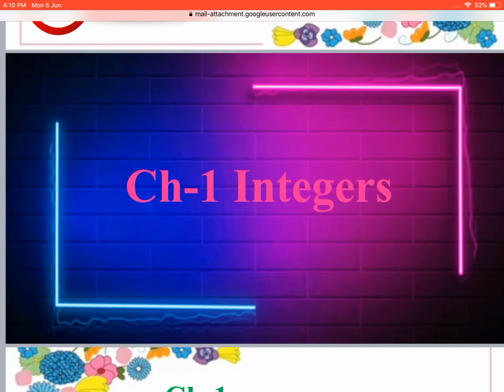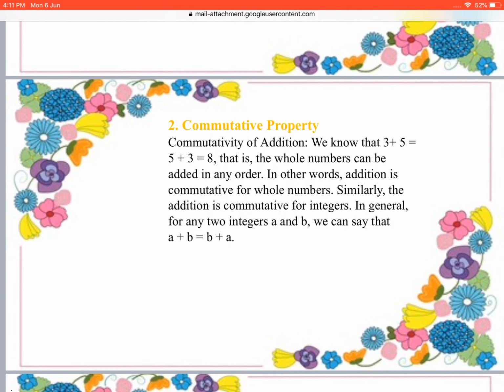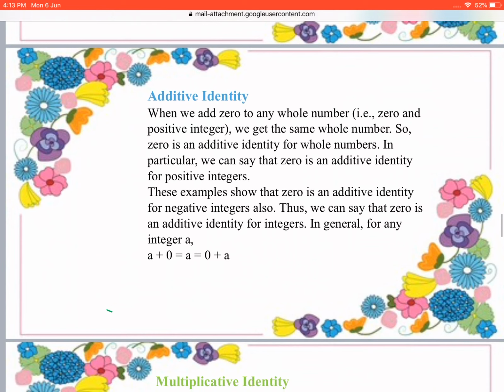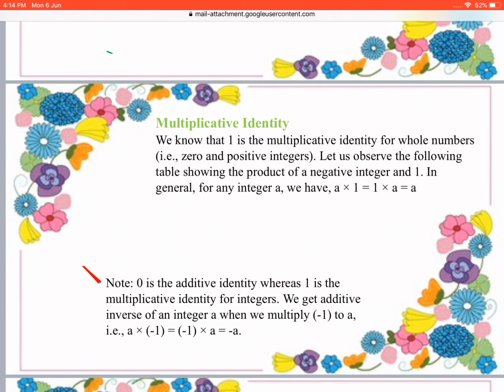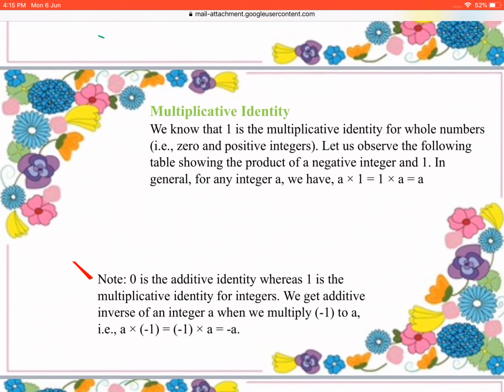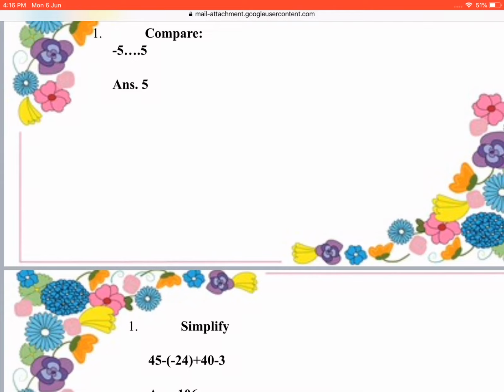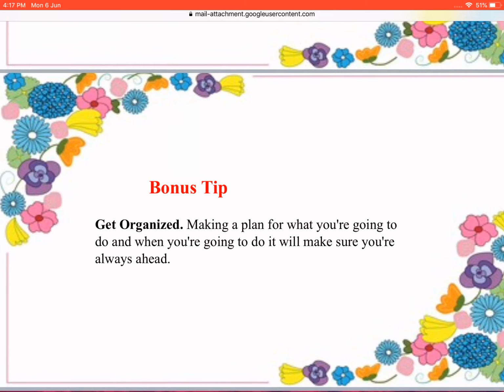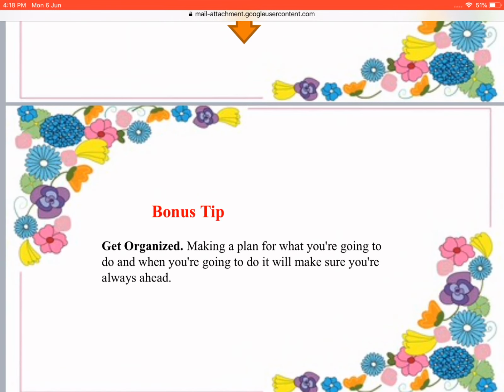Class 7th |Ch-1 Integers|By Deekshaa Ma’am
In this session we will see ch-1 integers important topics.

Topics covered:
*Properties of integers
*Representation of Integers on the number line
*Multiplicative identity
*Additive identity
*Additive inverse

There’s a special bonus tip for you people, to enhance your skills

A homework question to help you understand everything and top 5 will get
a shoutout by Deekshaa Ma’am in the next session.

                              Thanks for reaching out there.